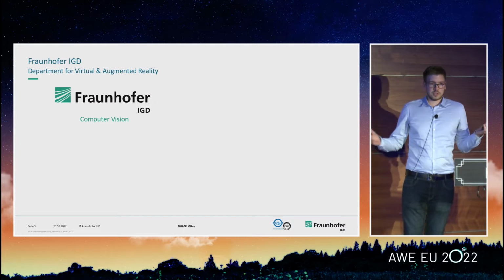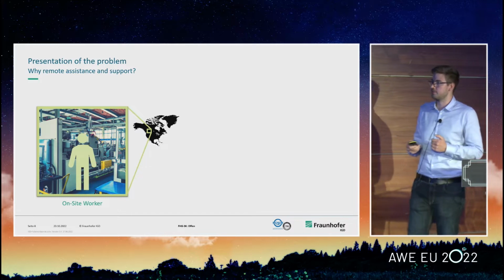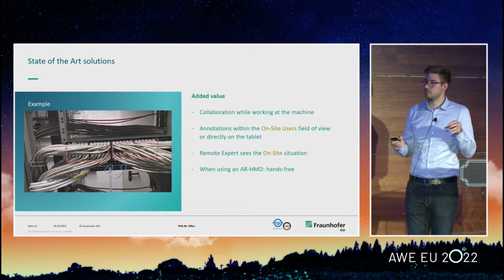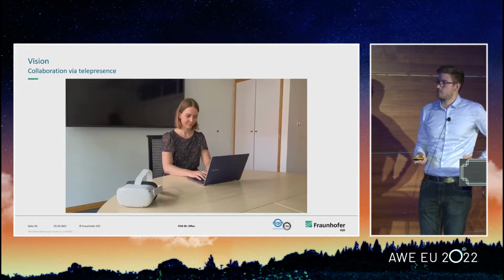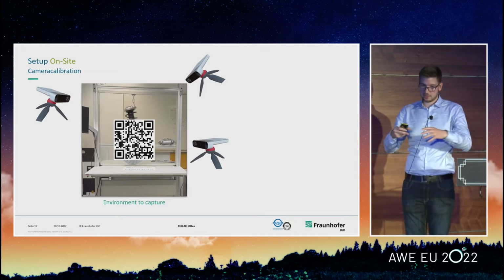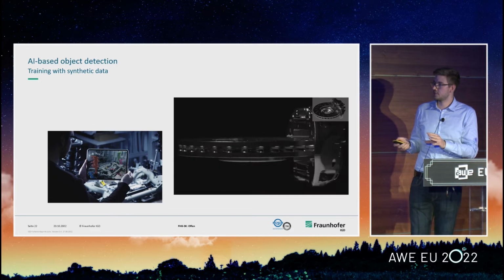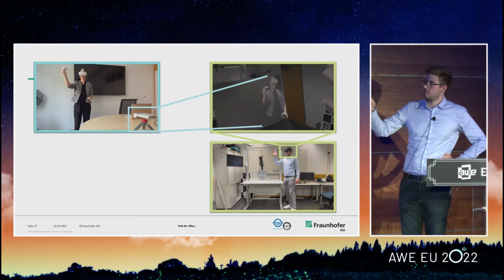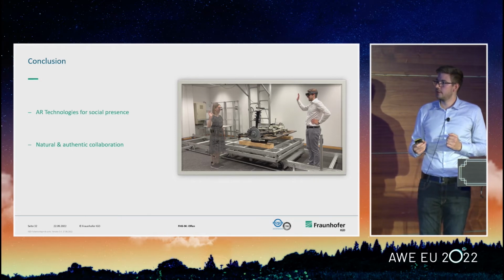AWE EU 2022 Day 1 XR Enablement Track: Volumetric Remote Assistance with Social Presence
Volumetric Remote Assistance with Social Presence in Industrial Work-Environments

Established remote-assistance solutions allow remote experts to set annotations and highlights directly within the on-site user's field of view. However, there is no shared realm of experience where both users can interact as if they were physically standing next to each other. This talk presents an ongoing research project that aims to solve this problem by capturing and streaming the on-site users' real 3D-environment (including persons) to create a shared sense of space. The remote expert, who uses a VR-HMD, is able to move freely within the live 3D reconstruction, whereas the on-site user is able to see him using an AR-HMD. The result is an intuitive and natural collaboration experience that solves the shortcomings of current solutions.

Speaker:
Fabian Rücker - Researcher at Fraunhofer IGD, Darmstadt